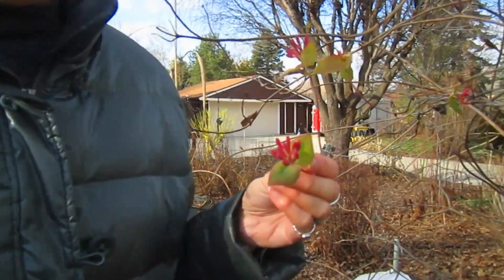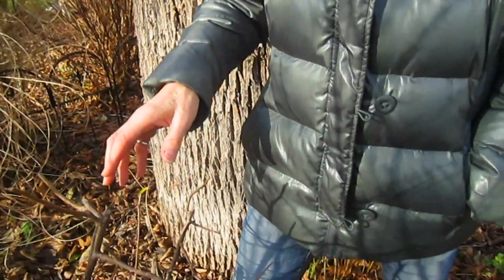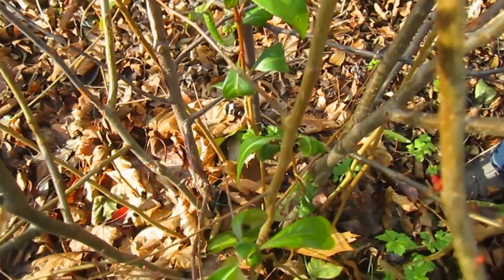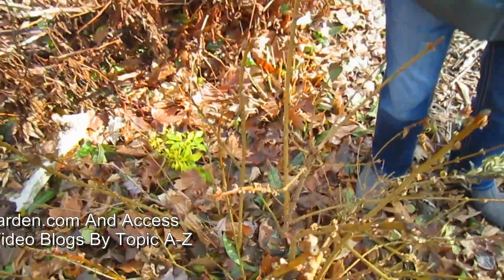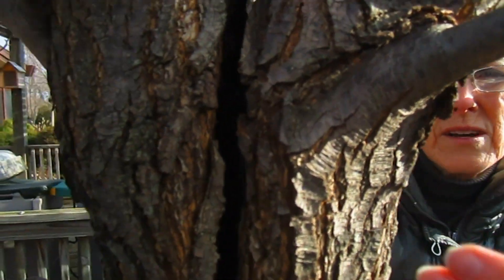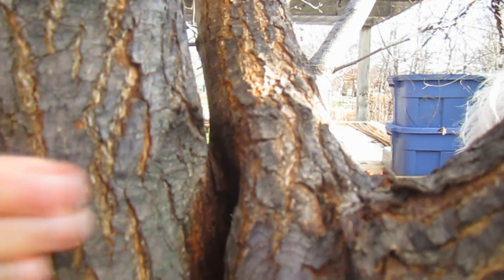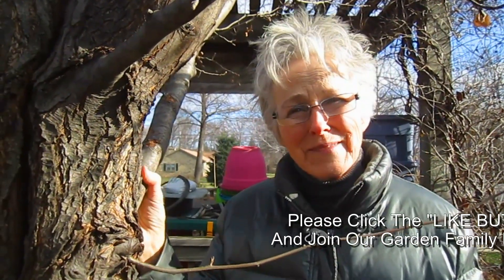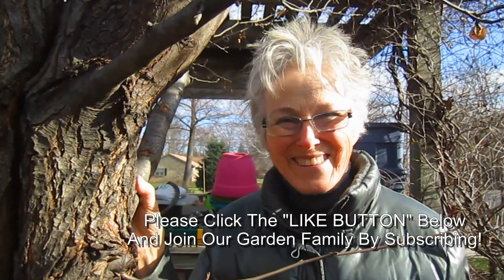Very Strange December - Wisconsin Garden Video Blog 667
- - - Here it is December 15th and in Wisconsin we are having a very strange December.  With temperatures in the 40s, 50s, and even 60’s we may have to bring out the shorts and surf boards.  Some plants must be very confused such as our honeysuckle plant that’s still blossoming, our quince and forsythia bush full of buds, and every the grass may soon need cutting.  Very strange weather indeed, especially for us here in Wisconsin.  But Richard loves this weather as long as he doesn’t have to shovel that four-letter word that starts with S and ends in W. I’m forbidden to speak the word. Sadly our beautifully shaped flowering pear tree is split down the middle and we’re seeking helpful solutions in order to save it.  Your suggestion will be deeply appreciated.  Here’s hoping the weather in your part of the world perfect.